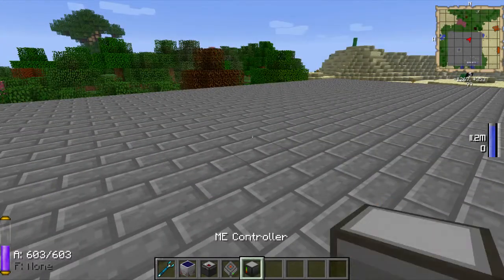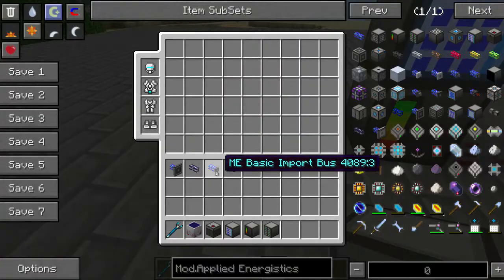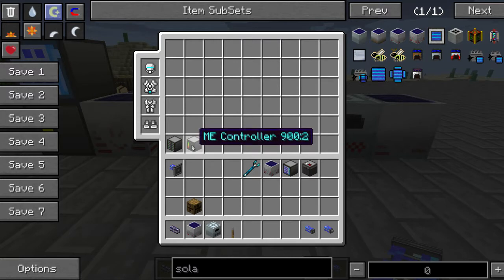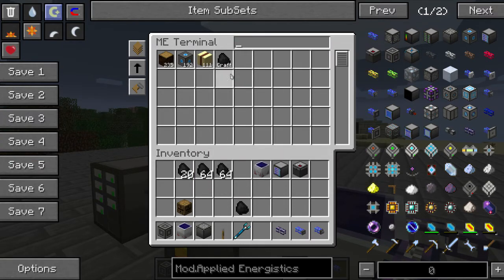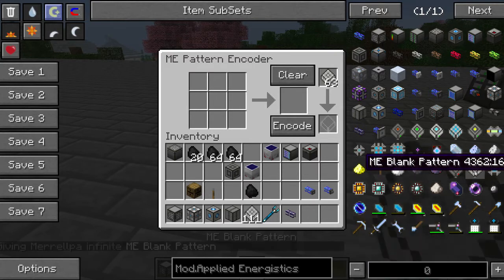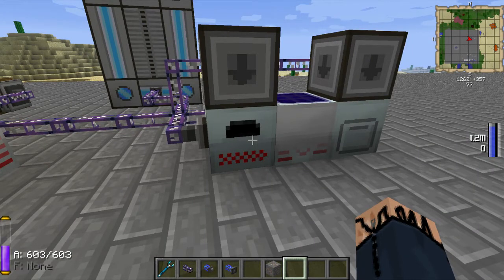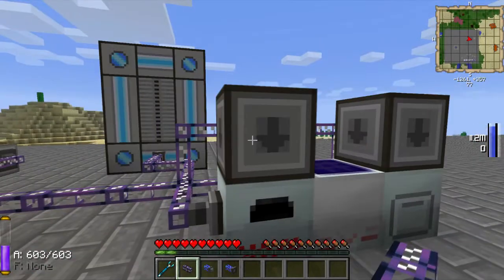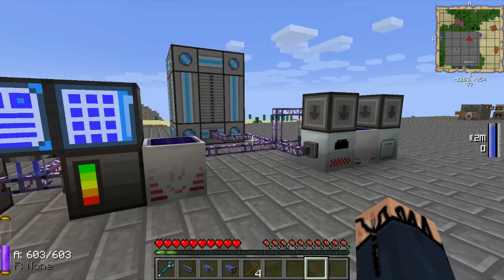Tutorial Tuesday - Understanding Applied Energistics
Applied Energistics

Follow Surgonan on Twitter.

All music presented in this video, unless otherwise indicated, is considered in the public domain. It may be distributed or copied as permitted by applicable law.